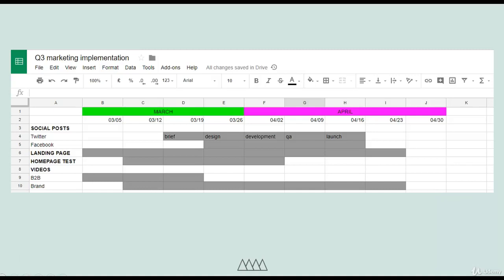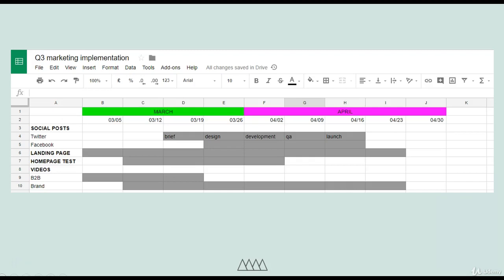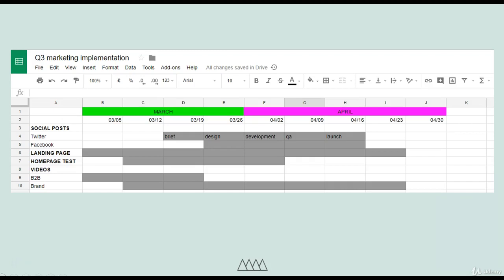Become a Product Marketing Manager : Calendar Management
Become a Product Marketing Manager
Learn from an experienced Silicon Valley PMM with a top MBA